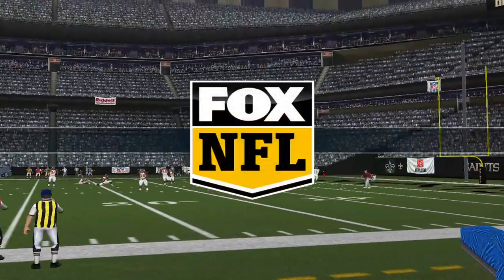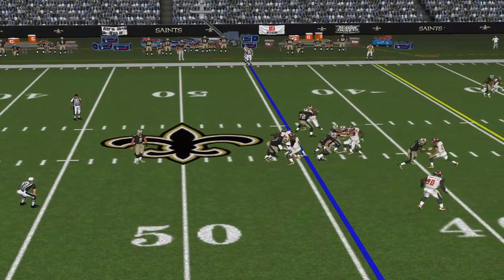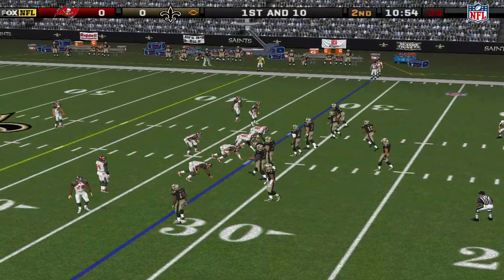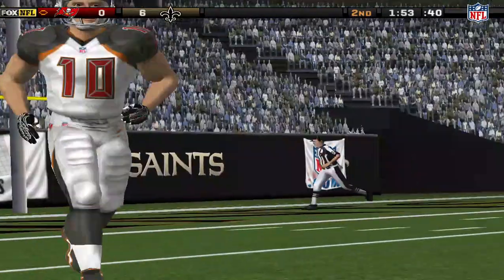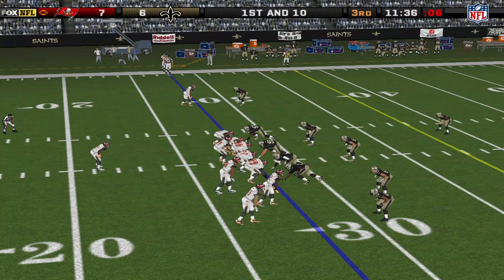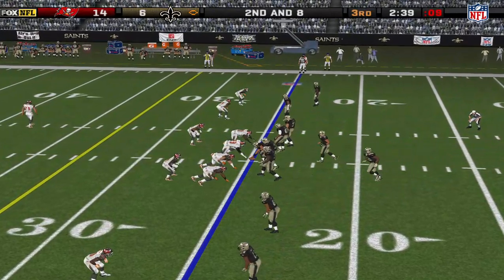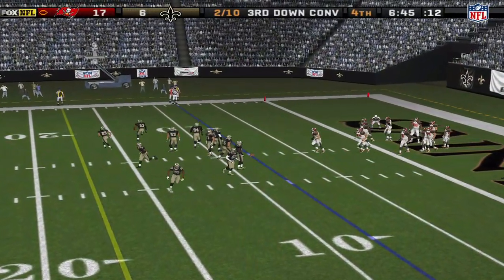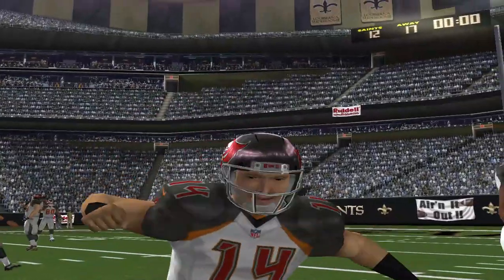Madden 08 PC: Buccaneers @ Saints Week 1 2018